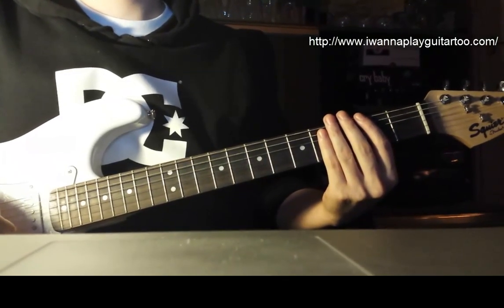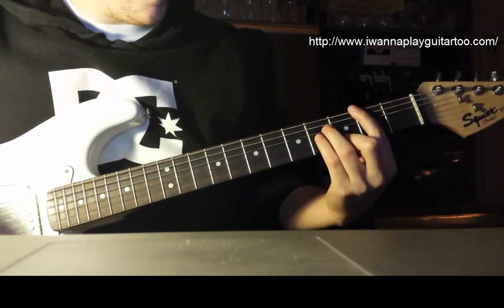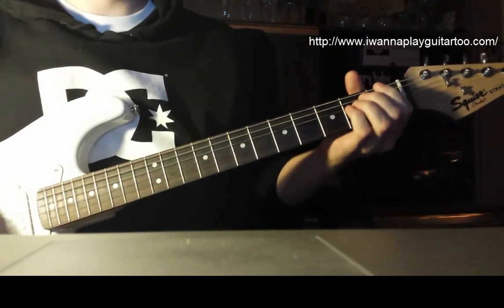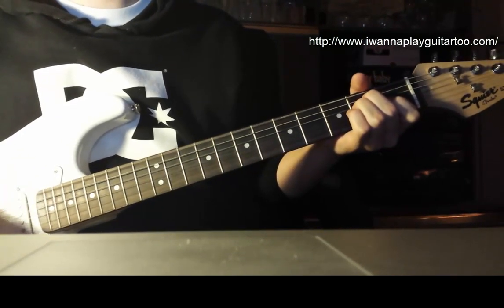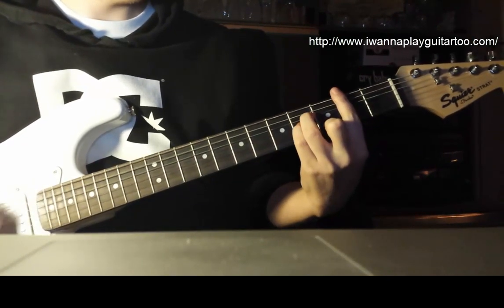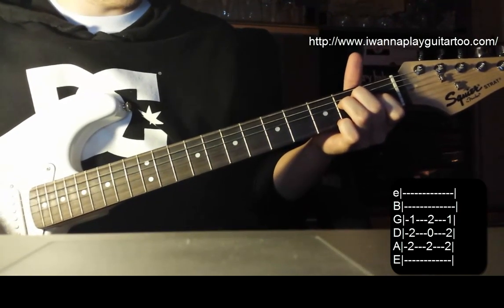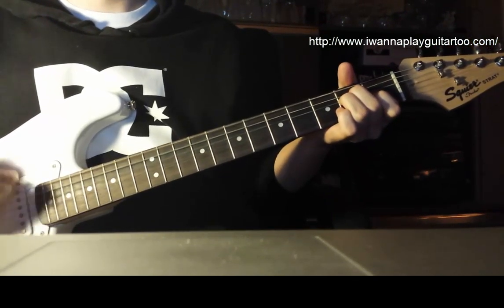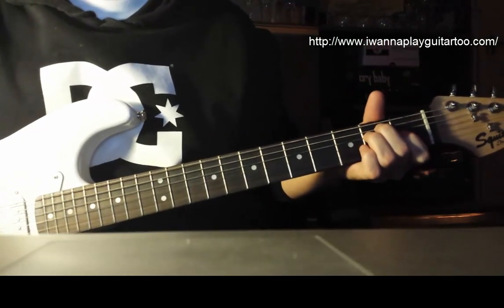How to play Wicked Game Chris Isaak/Stone Sour Tutorial tab guitar lesson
Here is my quick attempt to teach you my version of this 3 chord song by Chris Isaak (and covered by numerous artists including stone sour). Standard tuning, no capo!

The chords are: Bm A E and are shown in the video as they are played to try and help you further.

Trying out a new camera and filmed upside down by accident and lost some audio quality turning it around :( Hopefully still watchable/hearable!